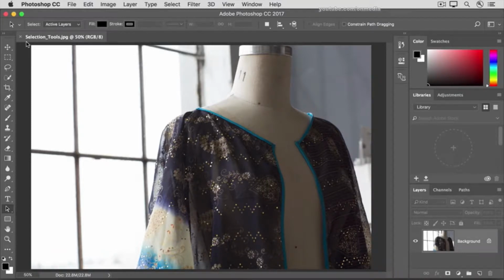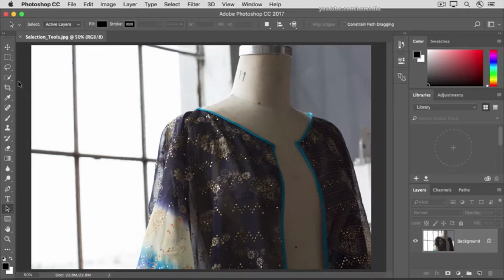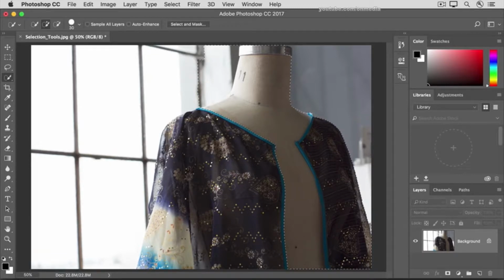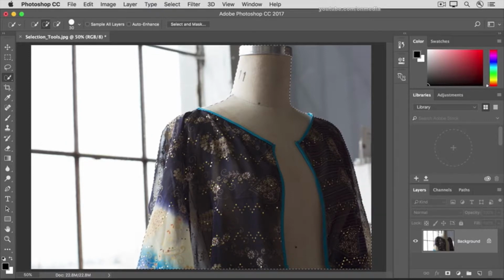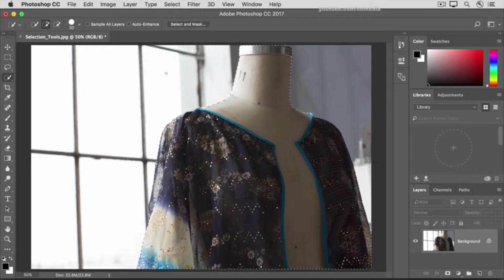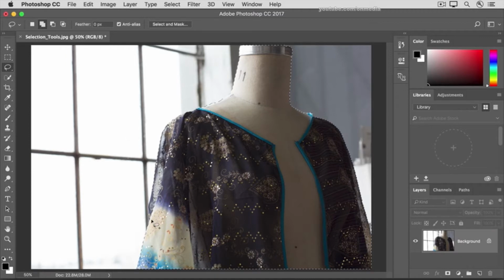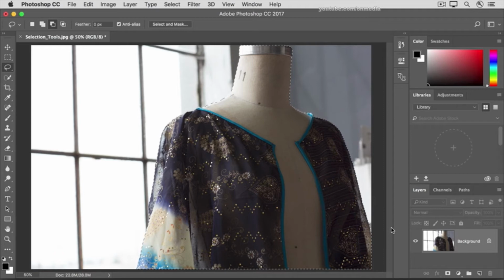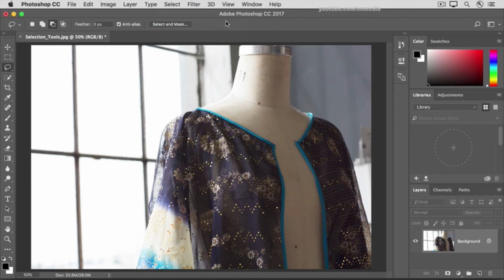Photoshop cc tutorial Part 20 | Learn how to use the Quick Selection and Lasso tools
Learn how to use the Quick Selection and Lasso tools

Use selection tools.

What you learned: Use the Quick Selection tool

In the Tools panel, select the Quick Selection tool.
Drag over an area you want to select. This tool tries to find image edges and automatically stops the selection there.
After your initial selection, this tool automatically switches to its Add to Selection option. To select more, drag over other areas.
To select less, hold the Alt key (Windows) or the Option key (macOS) as you drag over areas to remove from the selection.
Experiment with adjusting the size and hardness of the Quick Selection tool in the options bar.

Use the Lasso tool

In the Tools panel, select the Lasso tool. This tool is useful for cleaning up a selection that you started with another tool.
To add to a selection made with any tool press Shift and drag around the area you want to add.
To subtract from a selection, select the Subtract from selection option in the options bar or press Alt (Windows) or Option (macOS) and drag around the area you want to remove.
Press Control+D (Windows) or Command+D (macOS) to deselect.